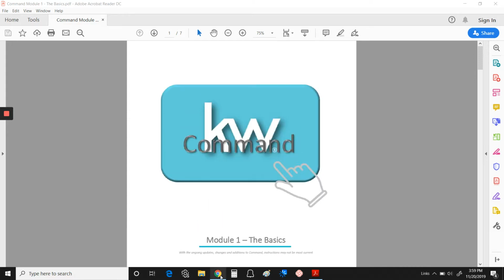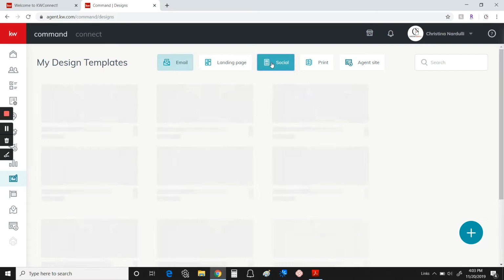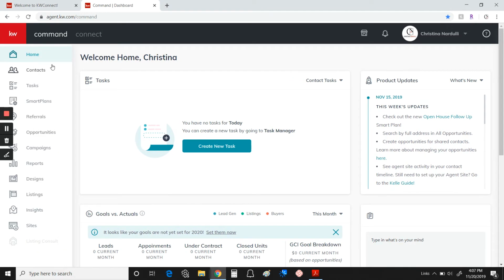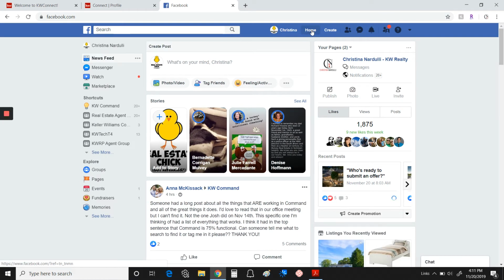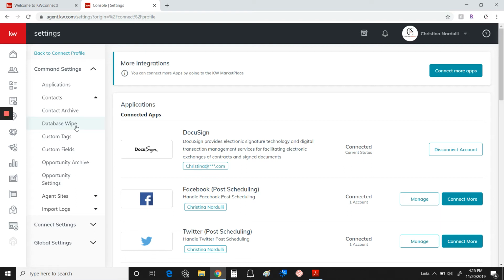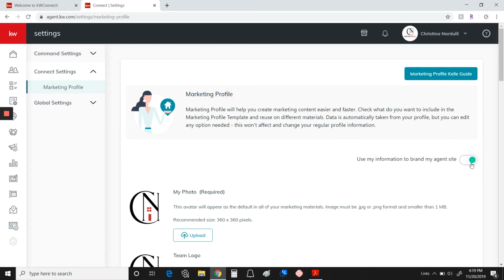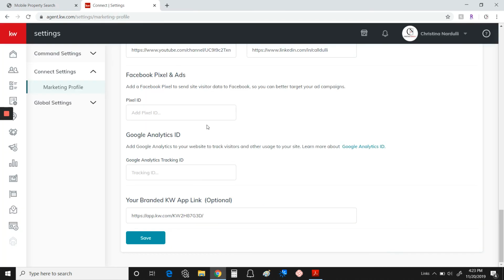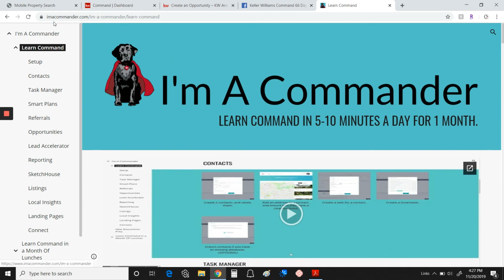KW Command | The Basics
Just getting started with Command?  This basic beginner video is to help you navigate Command and get familiar with the site.  I hope this helps!

Christina Nardulli | Keller Williams Realty Partners
Westchester, Putnam and Dutchess Counties in New York